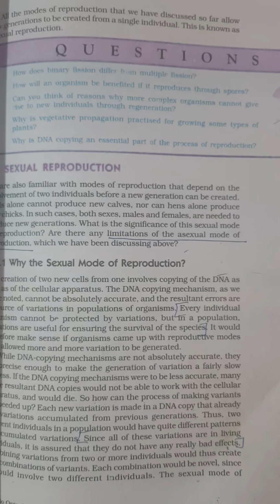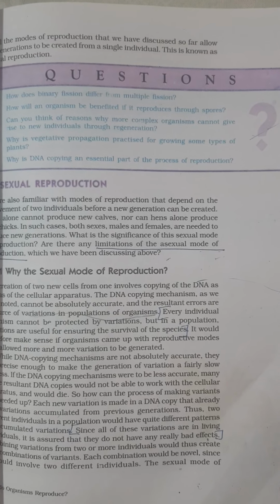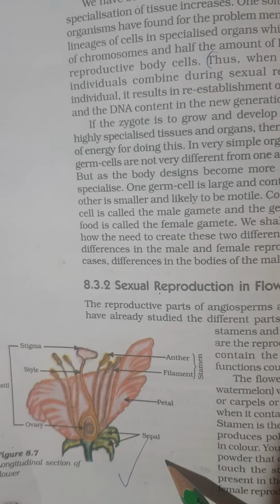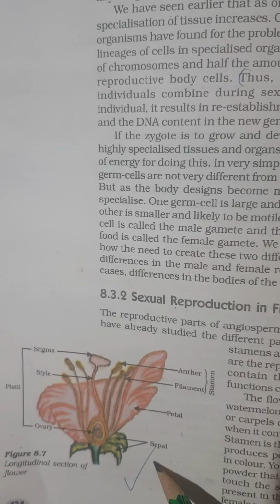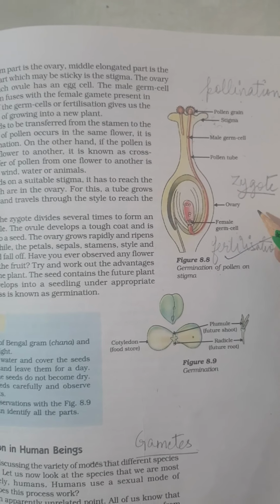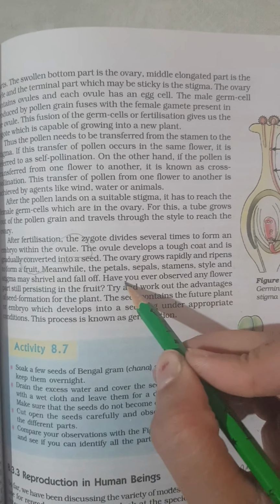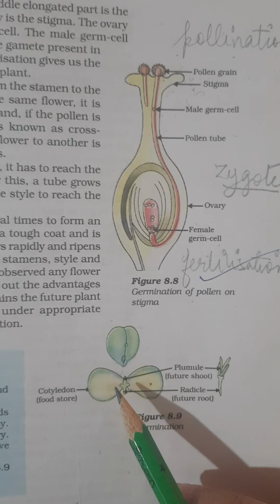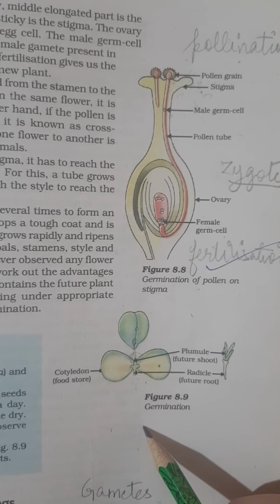Sexual reproduction in flowering plants